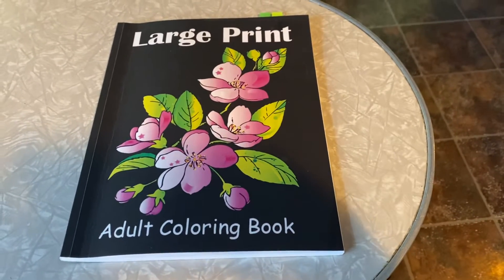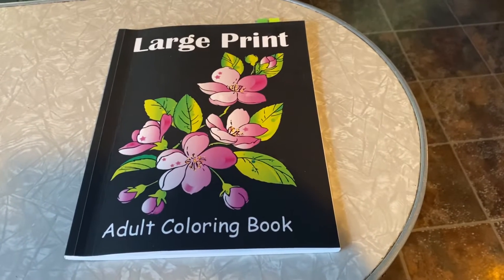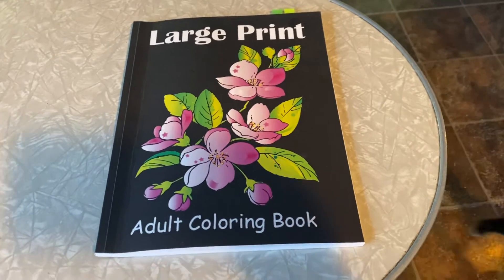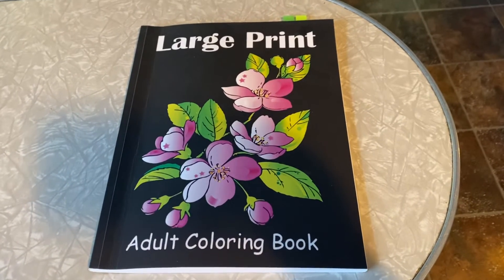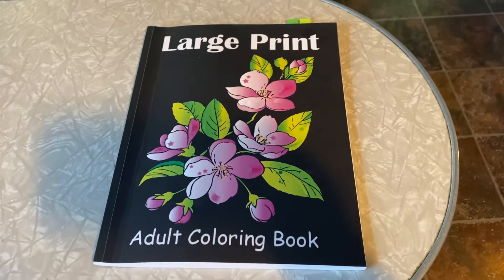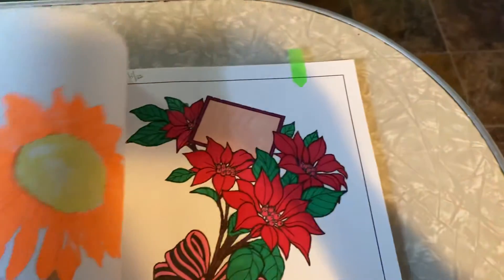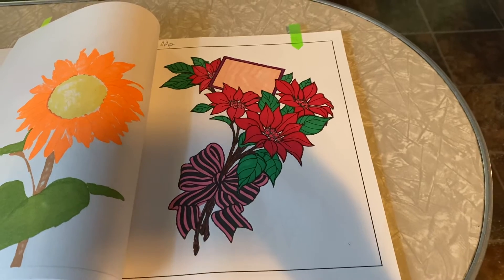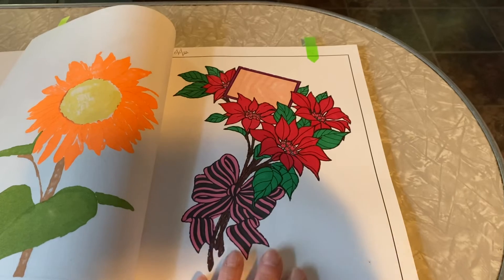colorwithusurockart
Head on over a visit Rosemarys channel
Rosemary urockart